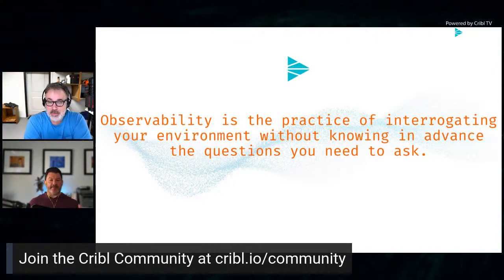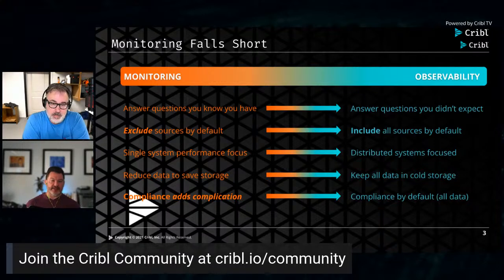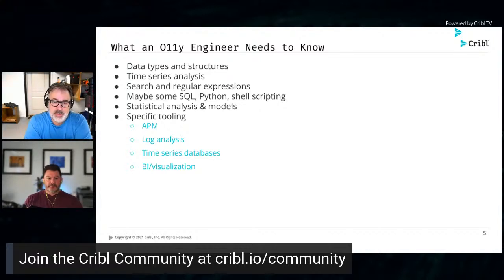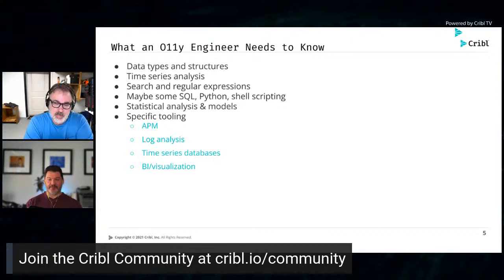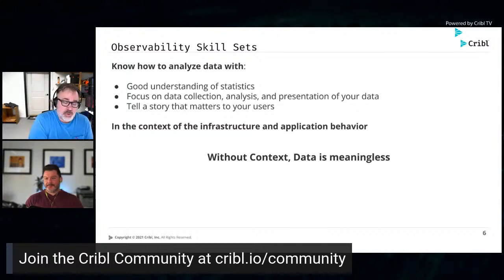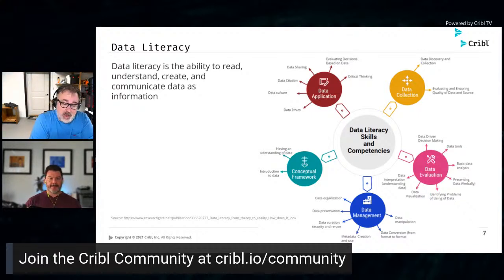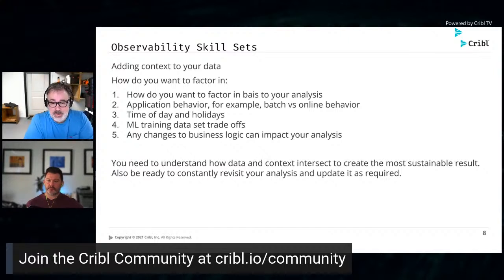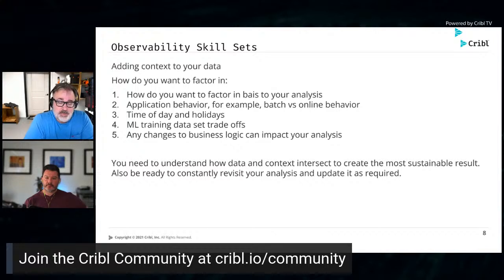Becoming an Observability Engineer: Invaluable skillsets to build in 2022